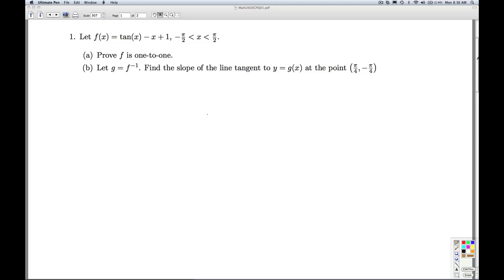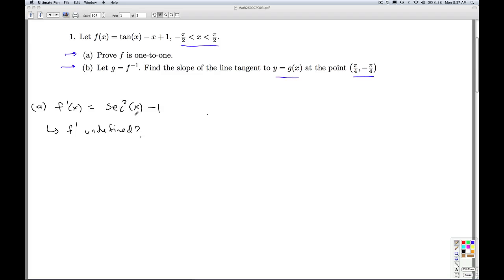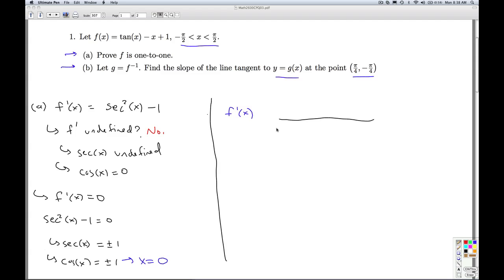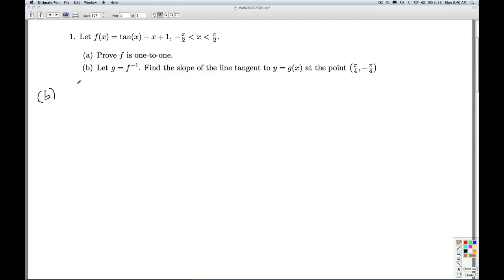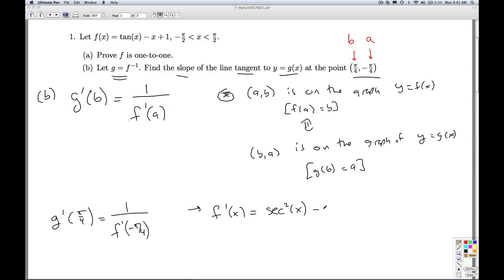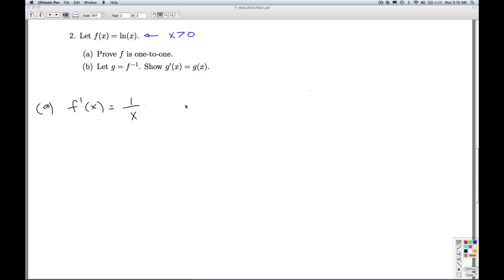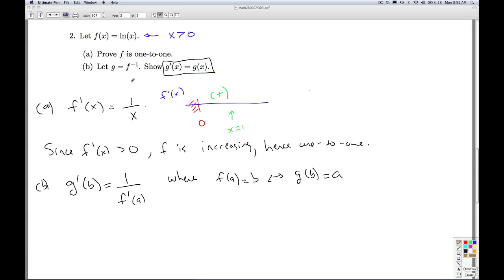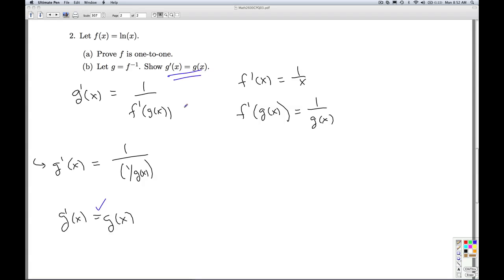Math 2600 Checkpoint Quiz 03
We find show functions are one-to-one using Calculus and find derivative information about the inverse functions.